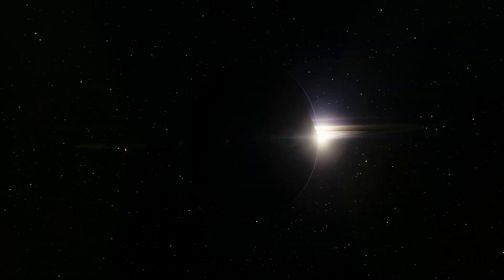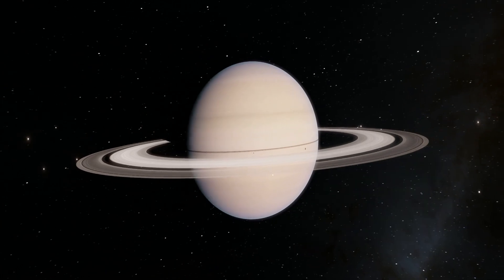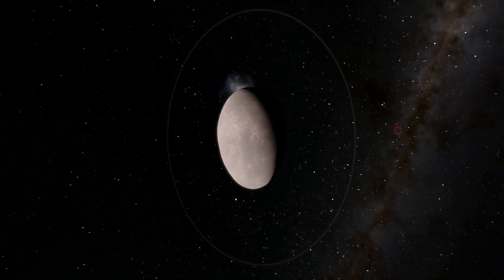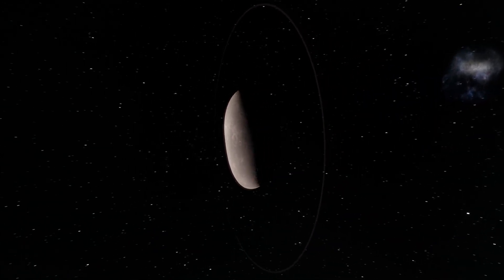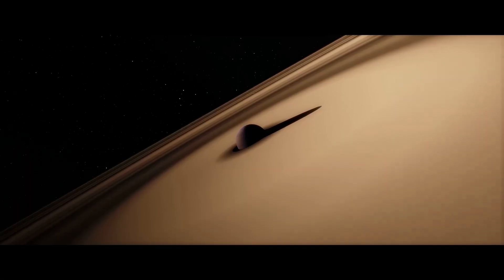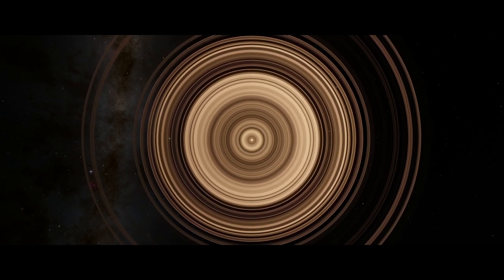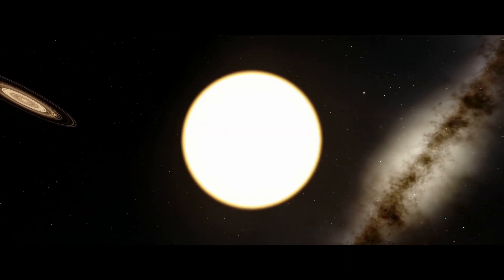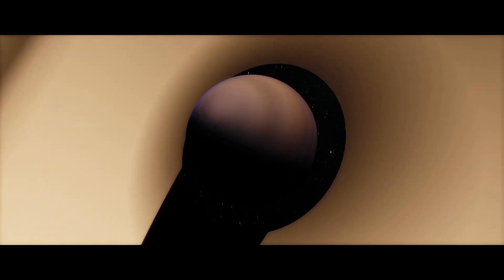Explore the Cosmos | J1407b, The "SUPER Saturn"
I wanted to show you all how fascinating J1407b is, and hopefully I can also show you more of our beloved Universe in later videos, thank you very much for watching!

I used SpaceEngine to capture the stunning sequences!